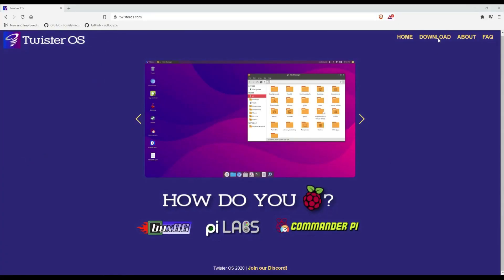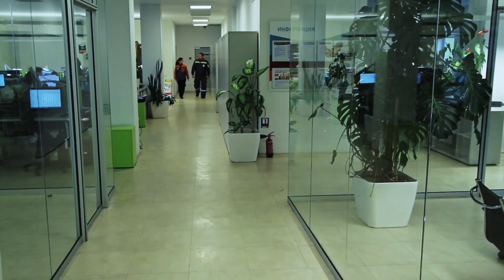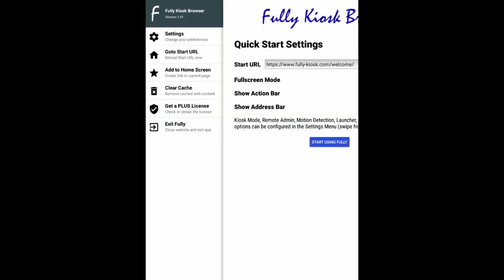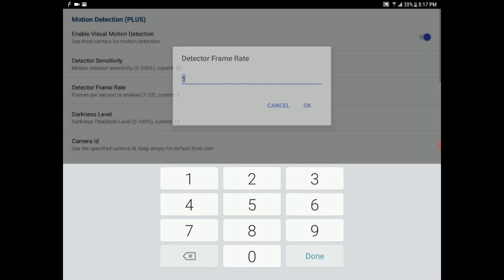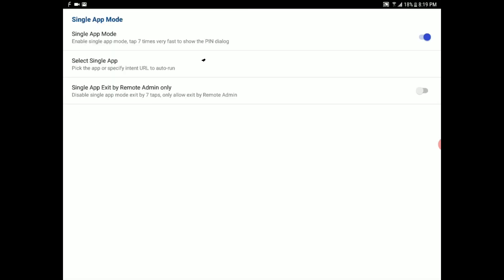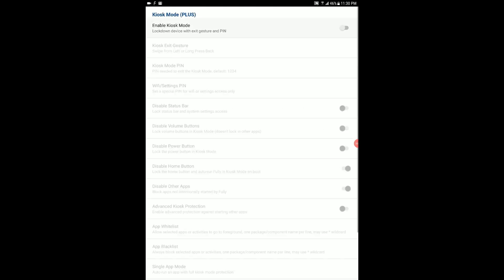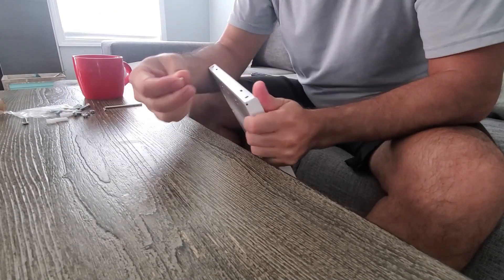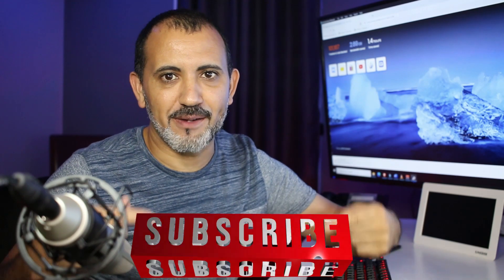Raspberry Pi 4 :Twister OS and 3CX Telephone System on Kiosk Mode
In this video, I used 3CX software, Fully Kiosk Browser app, a tablet and a raspberry Pi 4 running Twister OS to create a DIY home intercom system with video capability.

Links mentioned in the video:
- Raspberrypi.com
- 3CX.com
- Amazon.com
Items used in this video:
- Anti-Theft Tablet Security Case Holder
- Samsung Galaxy TAB S2 Tablet